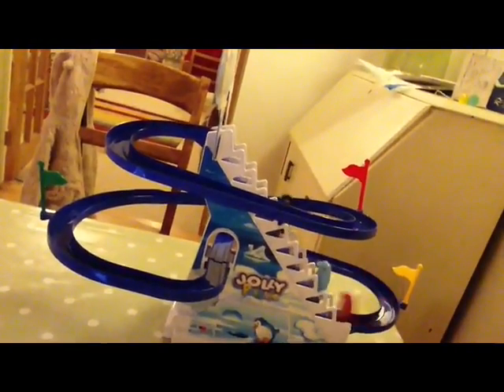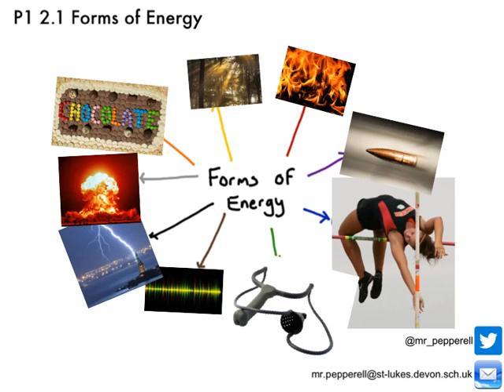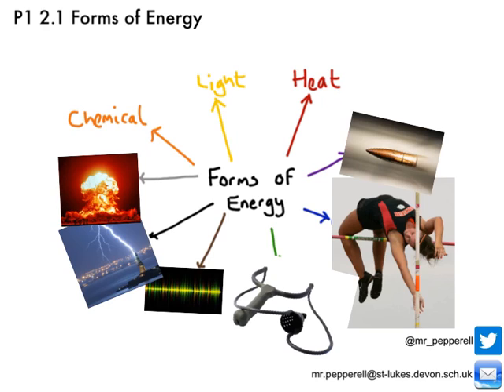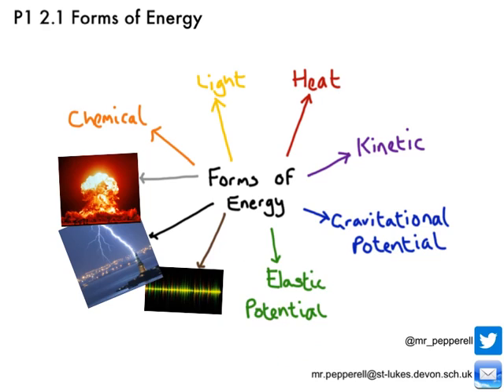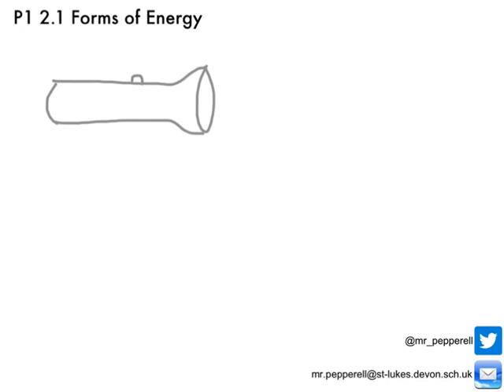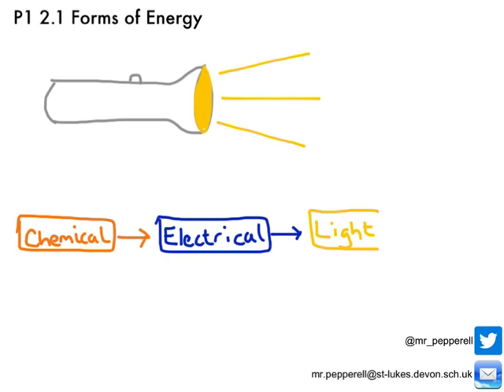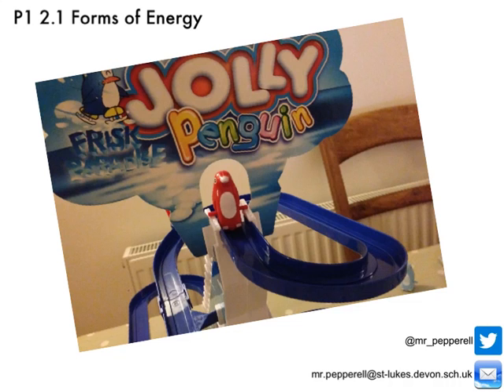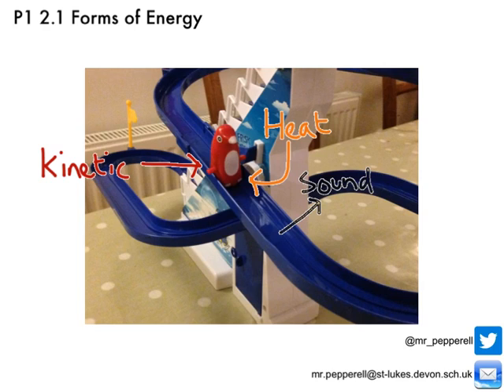P1 2.1 Forms of energy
Short video covering different forms of energy and energy transfer for AQA GCSE Physics P1 2.1